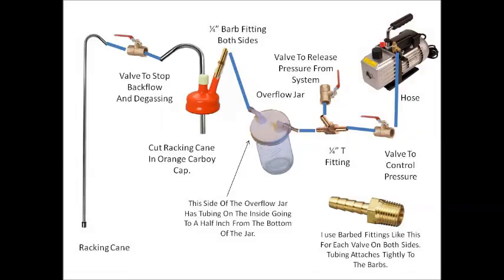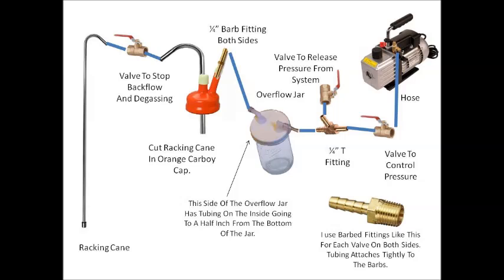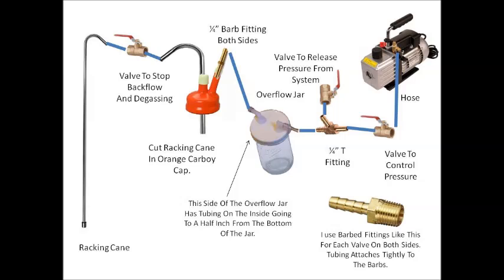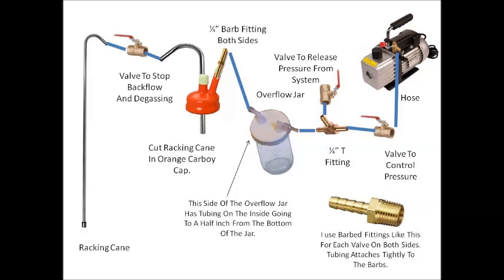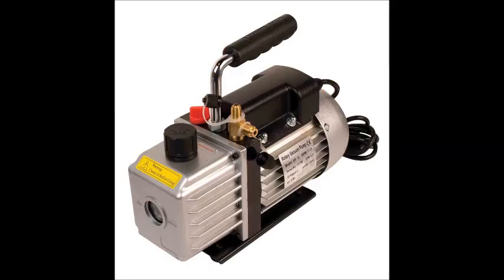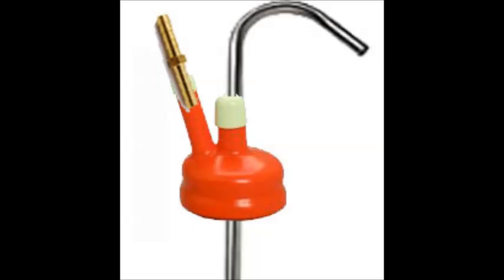Build A Vacuum Pump Wine Degassing and Racking System!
I have been getting a bunch of questions about my new Vacuum Pump setup.  So, I made a small video showing how I built it.

If I can build this, anyone can!

With this kind of system, you can virtually never have to lift up a full carboy again.